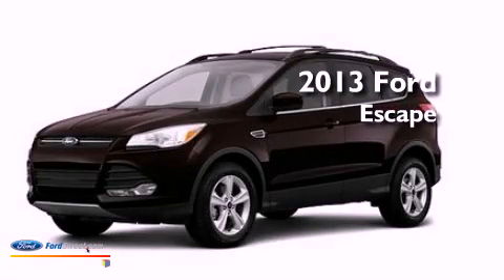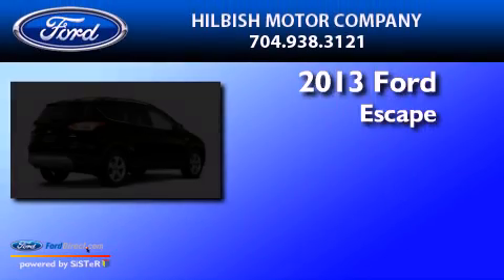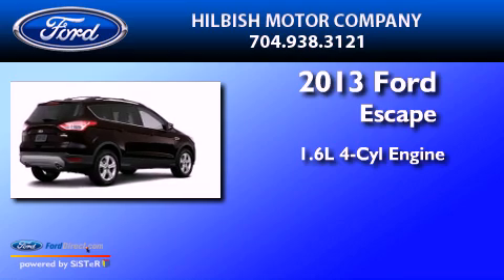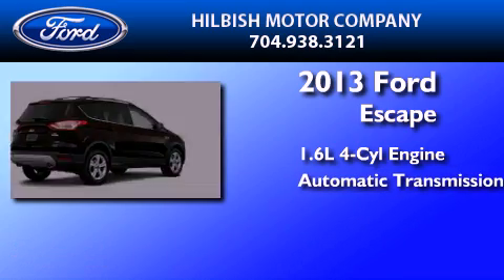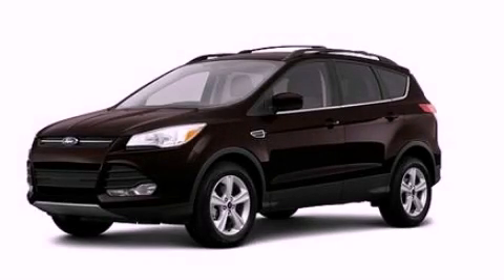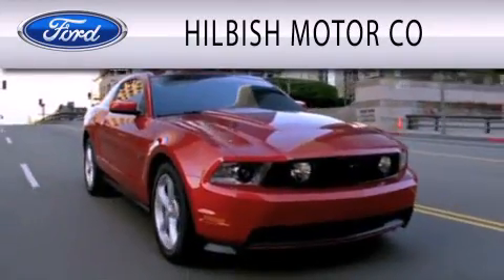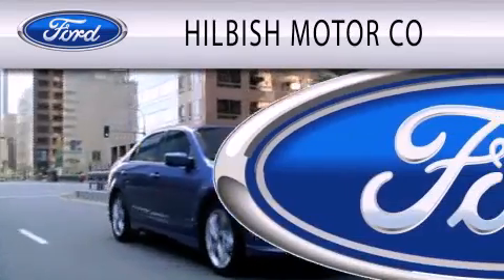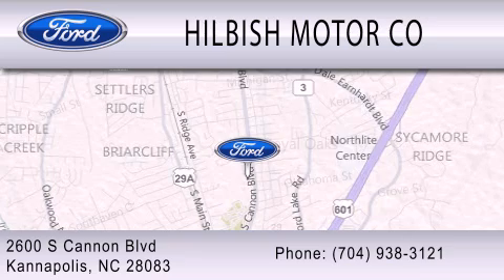2013 FORD ESCAPE Kannapolis NC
Year : 2013
 Make : FORD
 Model : ESCAPE
 Engine : 1.6L I4 16V GDI DOHC TURBO
 Trans . : 6-SPEED AUTOMATIC
 Exterior : KODIAK BROWN METALLIC

 Stock : L1498